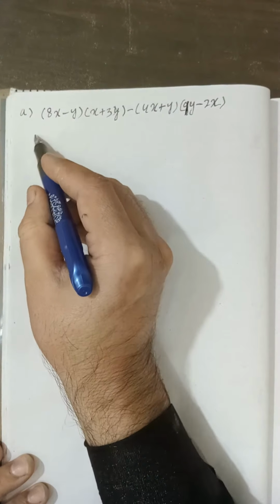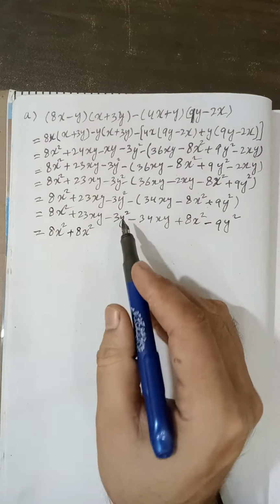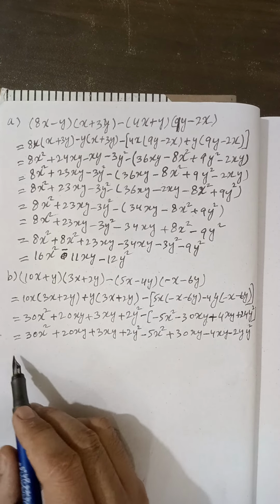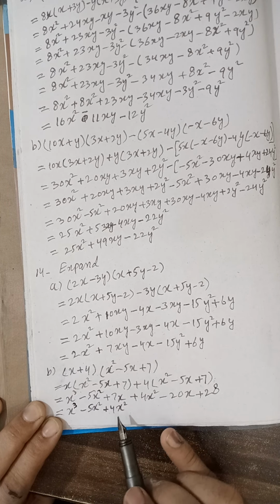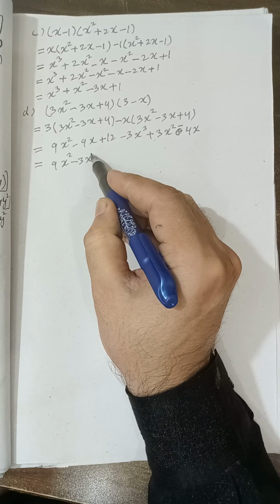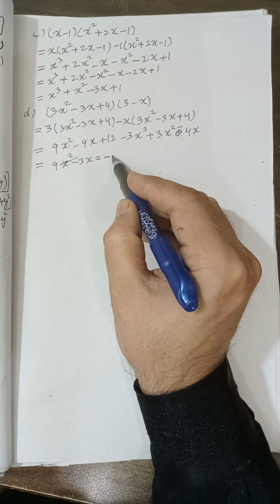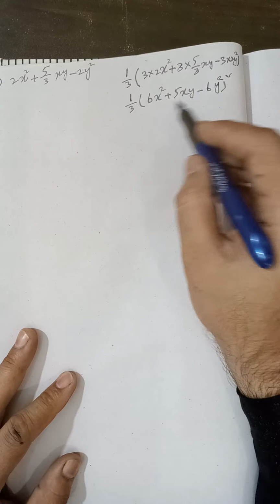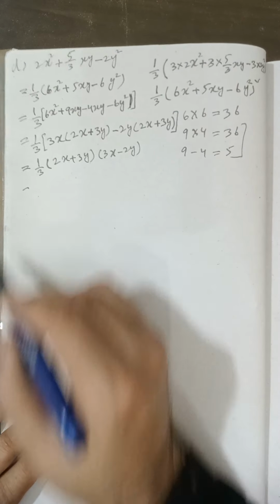Oxford,7th edition mathematics 2 chapter # 4 exercise 4A question # 12-15 video